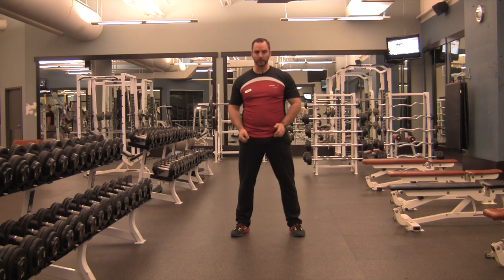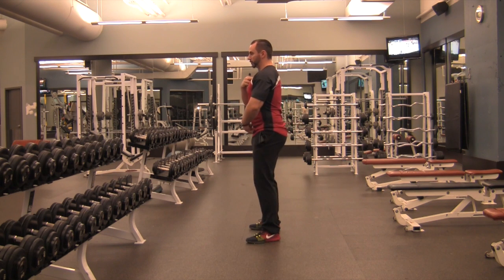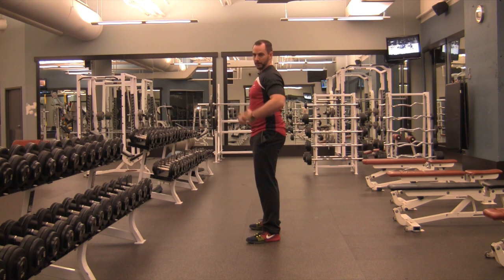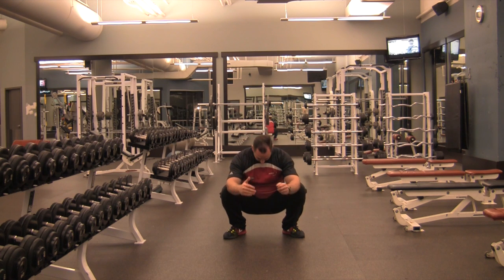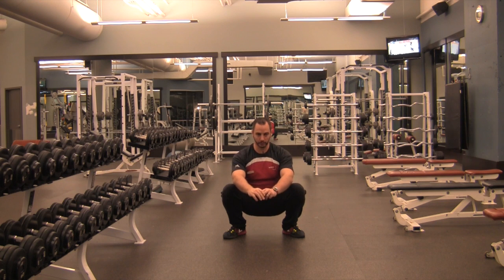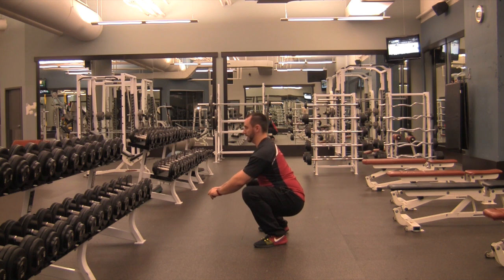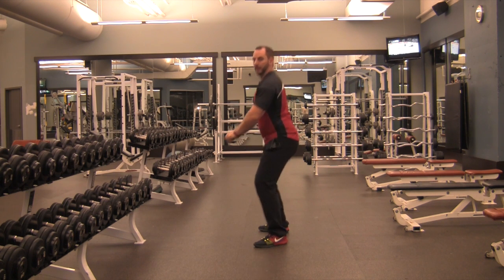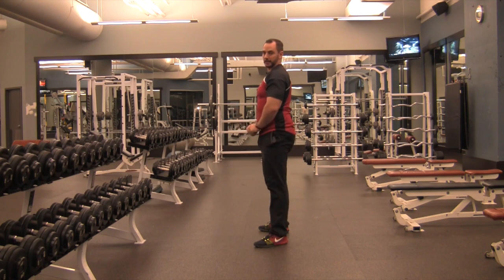Bodyweight Squat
Squats